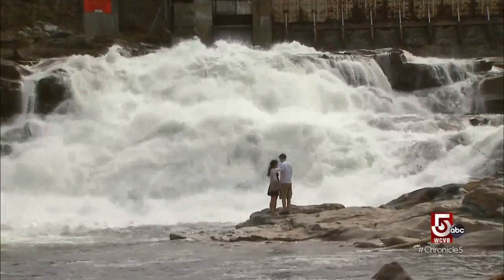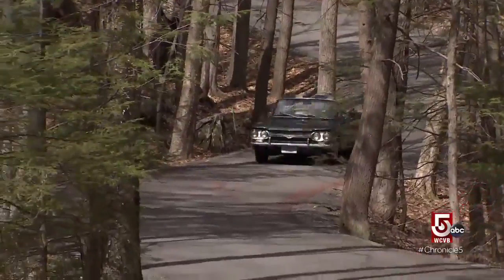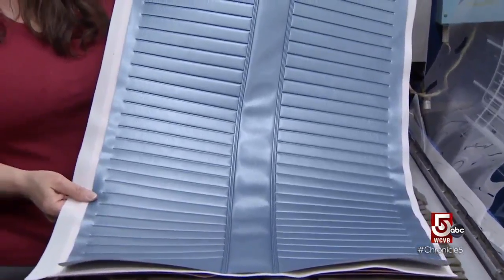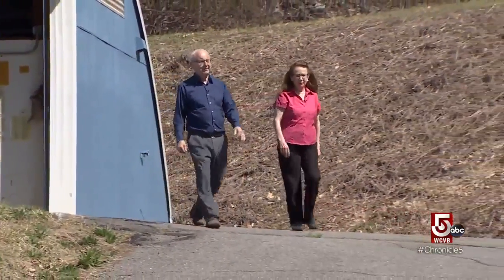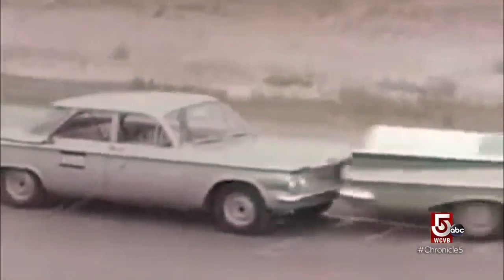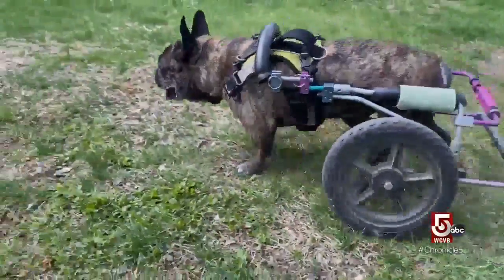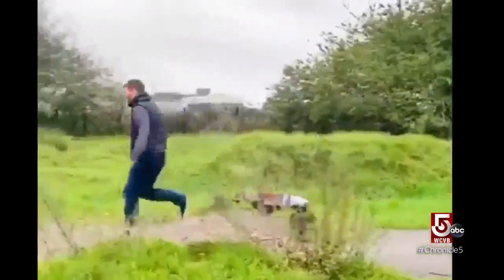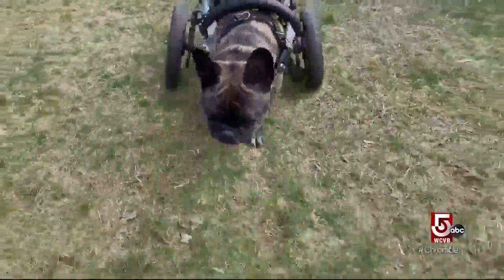Hot wheels in Shelburne Falls